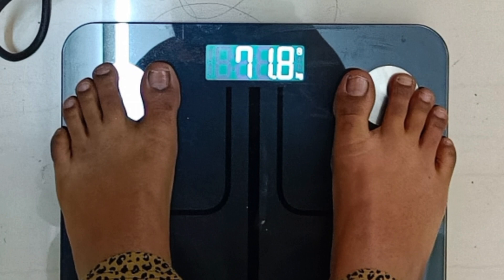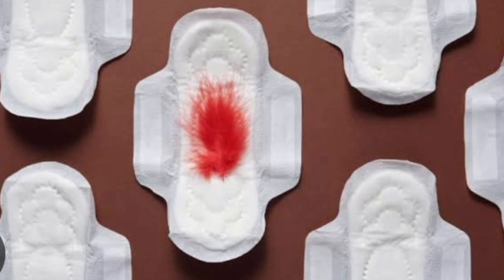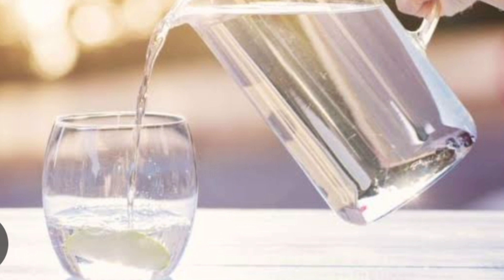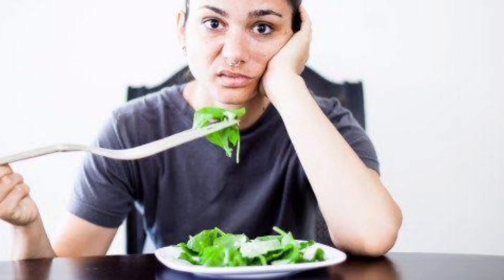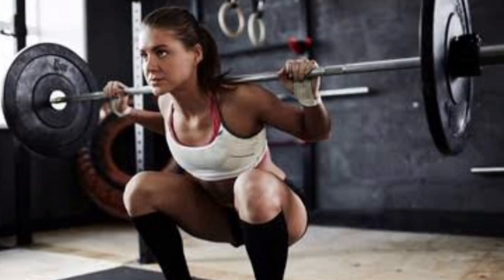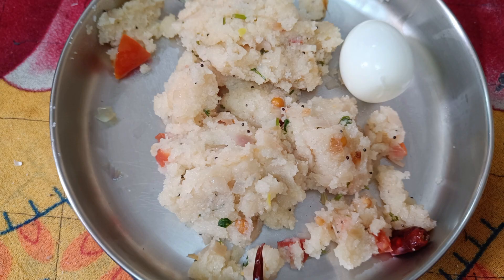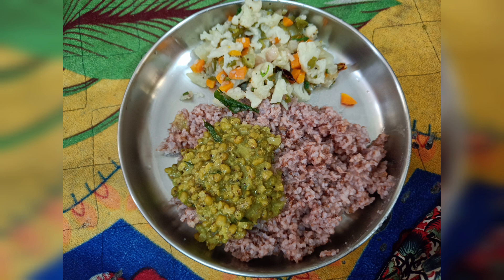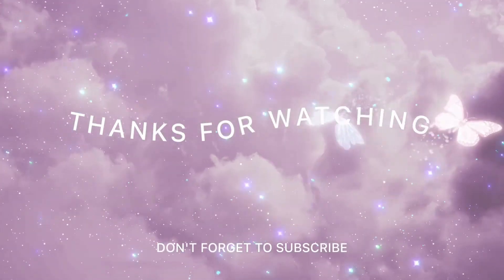Day 69 | how to follow diet in periods |100 days weightloss challenge| Lose 10kg in one month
hi friends,
My name is Halima and this channel is related to self-improvement/self transformation/ fitness/weightloss challenges/beauty tips/hair growth/vlogs  and everything which is close to good health